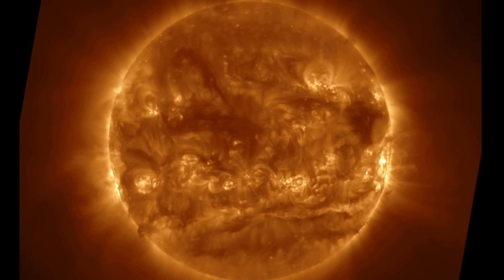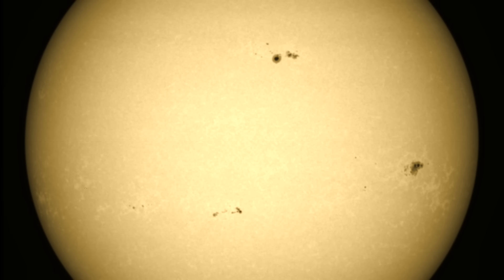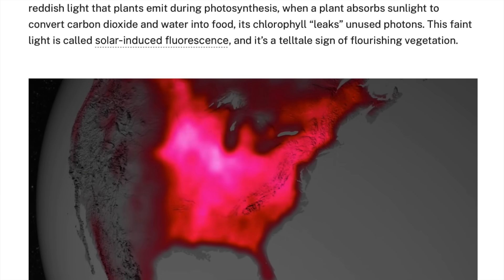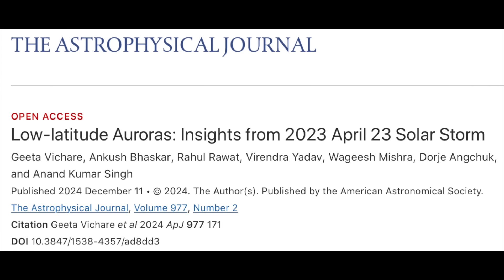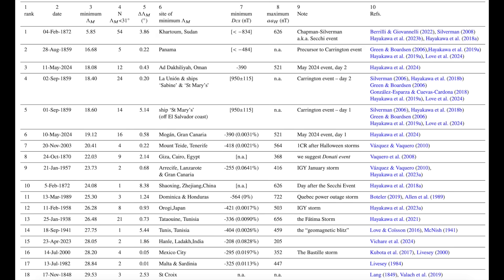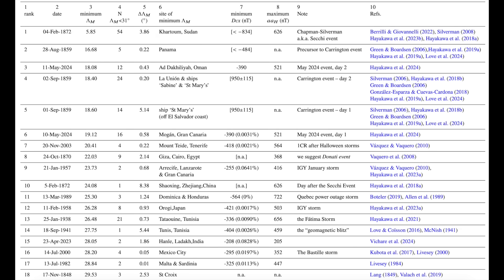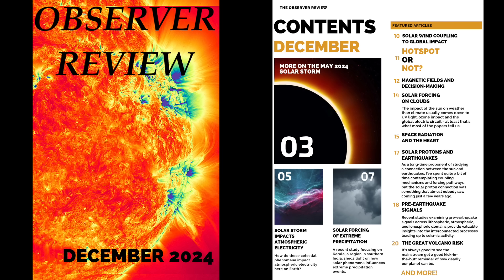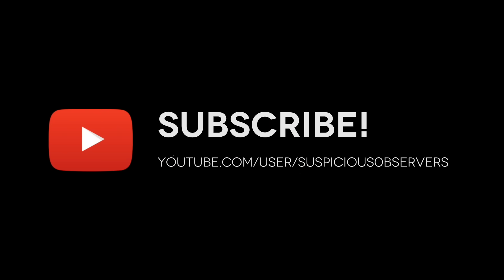Solar Eruption, Sun Records & Pole Shift | S0 News Dec.15.2024